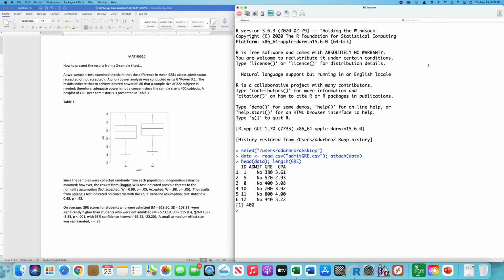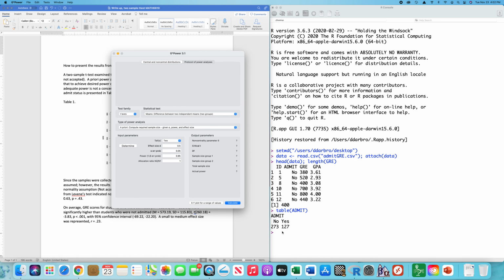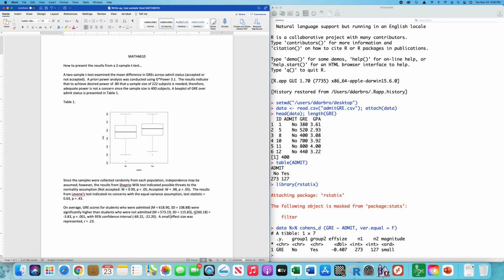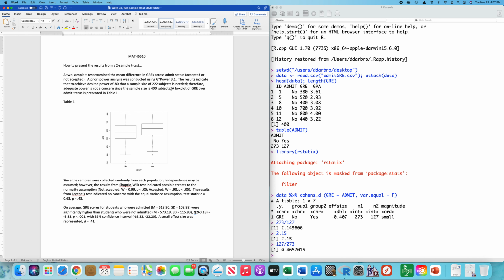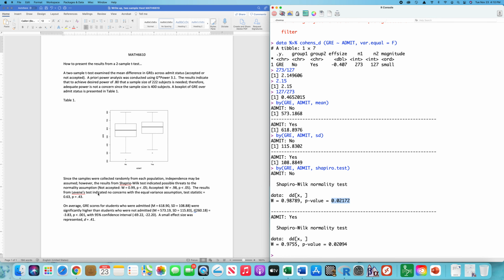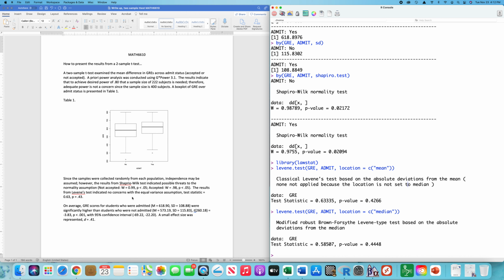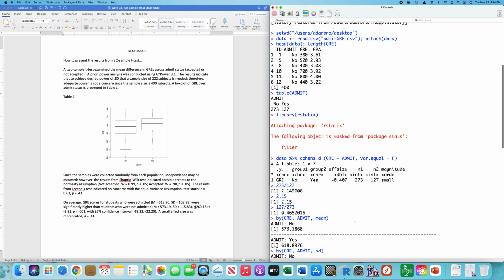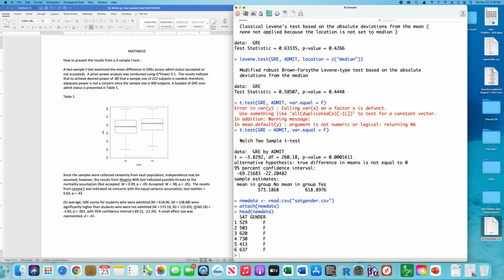Reporting the Results, Two Sample T-test